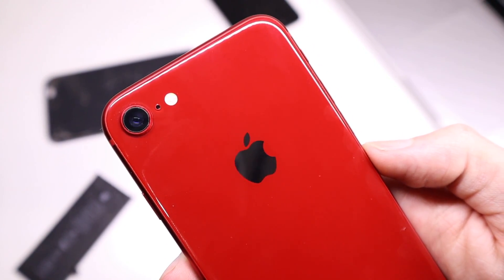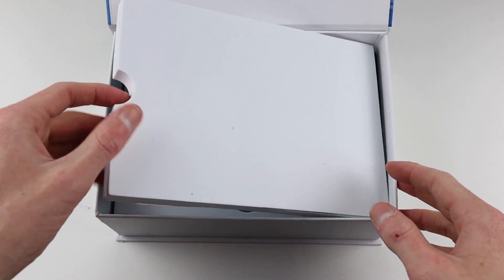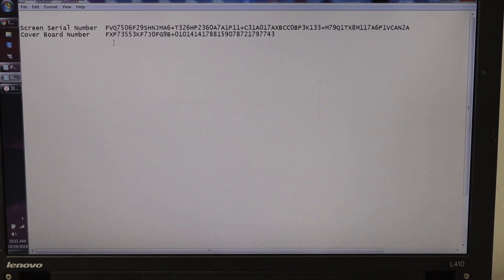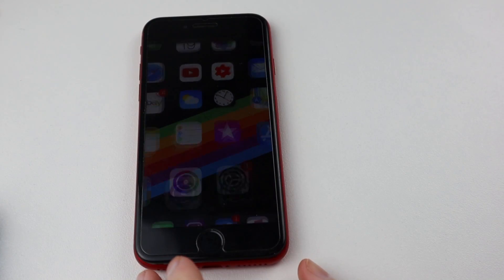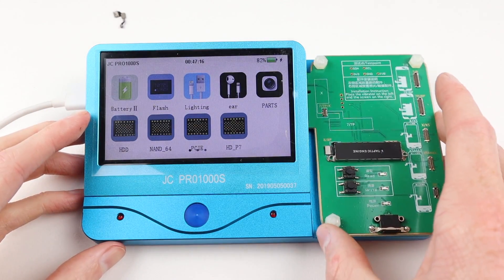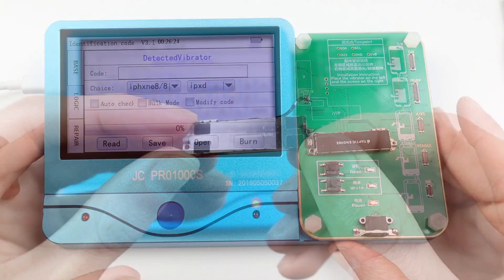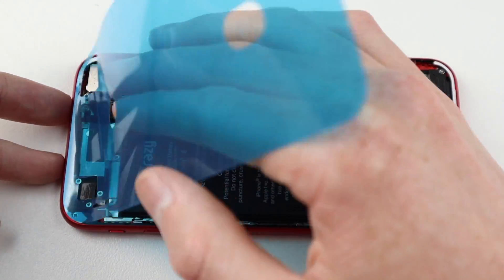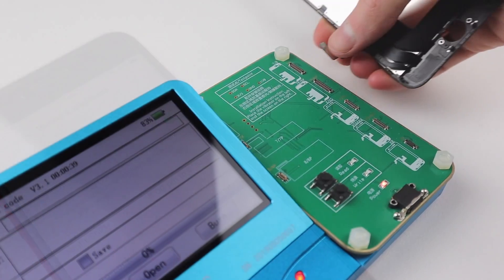Most Common iPhone Repair Mistake - True Tone Recovery without original LCD - JC Pro1000s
I was unable to find any instructions on how to recover True Tone without the original screen, so with a few hours of trial and error and my JC Pro1000s I found a way and thought I would make a video to help others!
Links
JC Pro1000s & Add on cards: